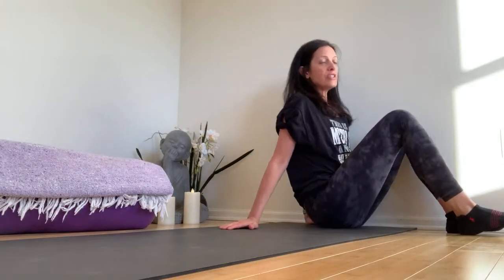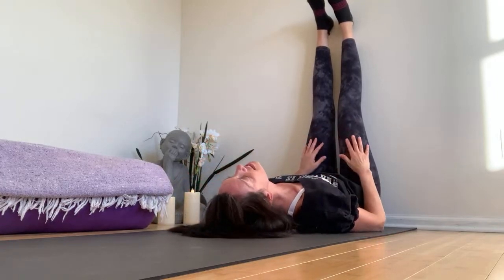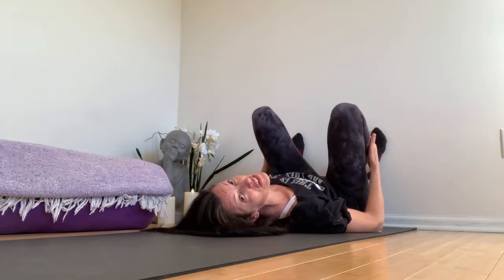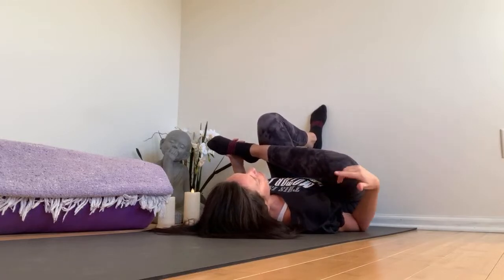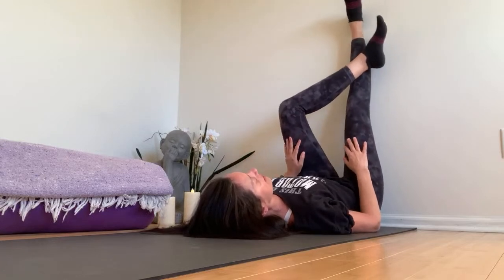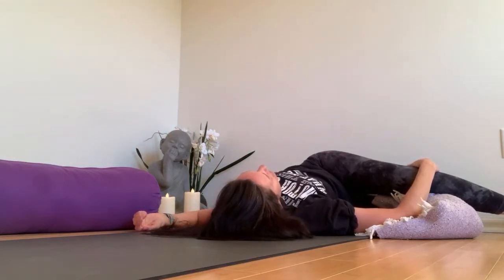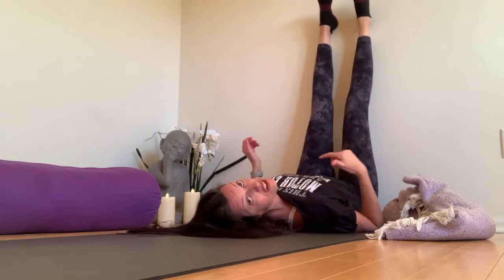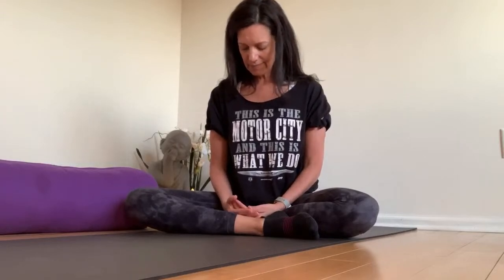Power Life LIVE: Yin Yoga Gayle V.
Find some grounding and possibly the most relaxation you have ever known with Wall Yin Yoga.